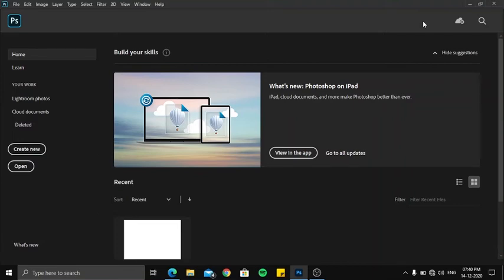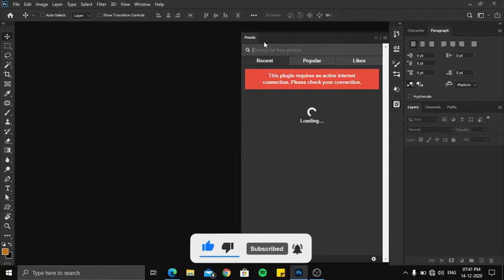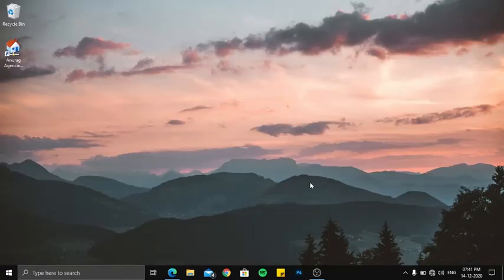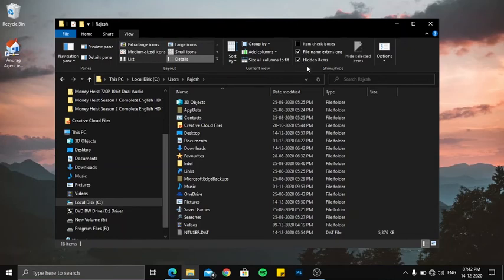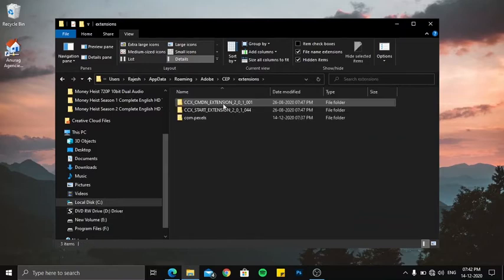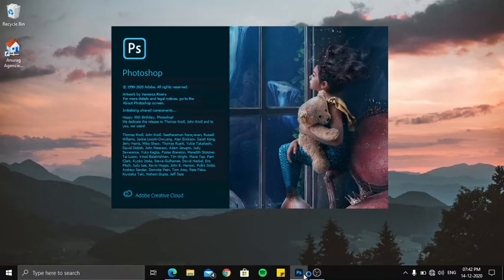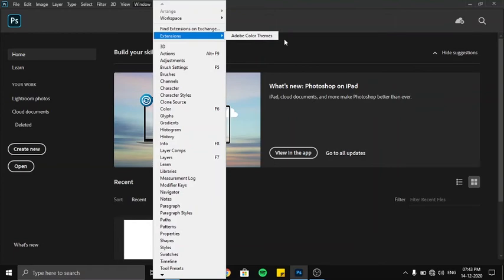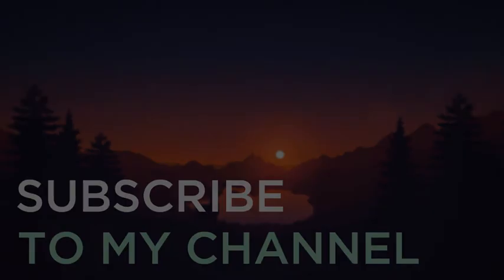Remove Extensions & Plugins From photoshop Manually (Pexels Plugin) || How to Everything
let's discuss how to remove installed extensions from photoshop